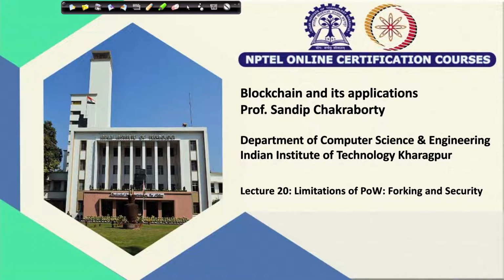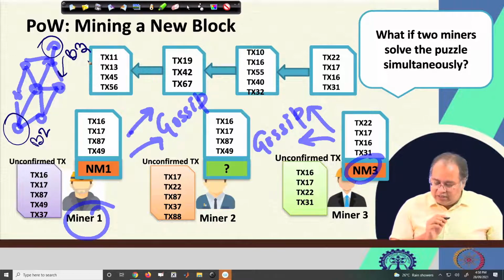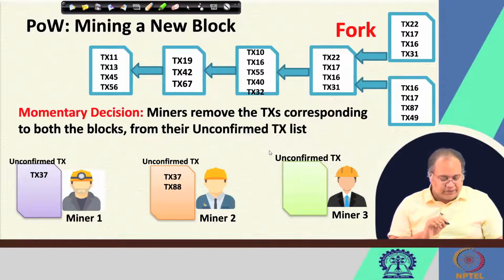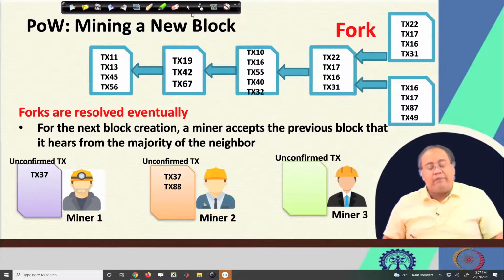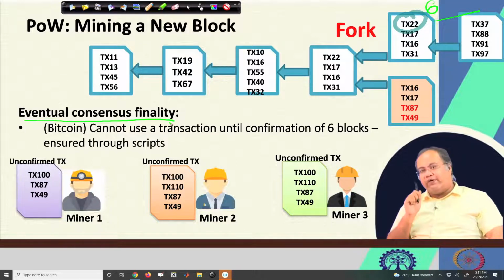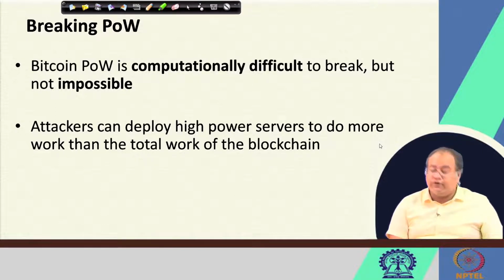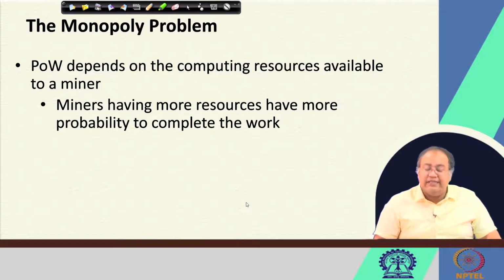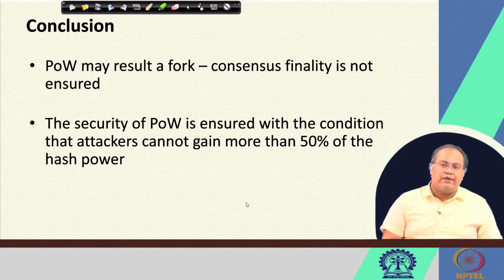Lecture 20 Limitations of PoW Forking and Security